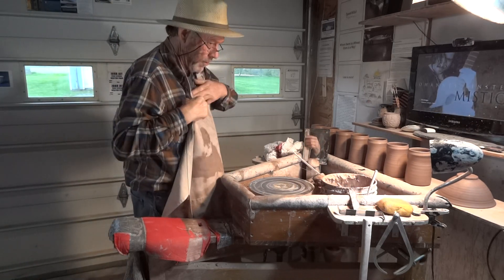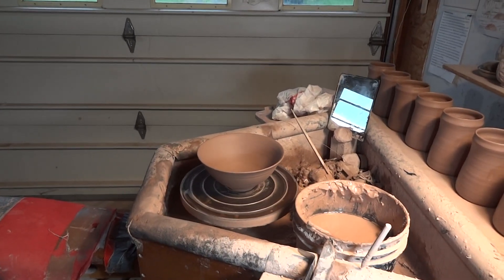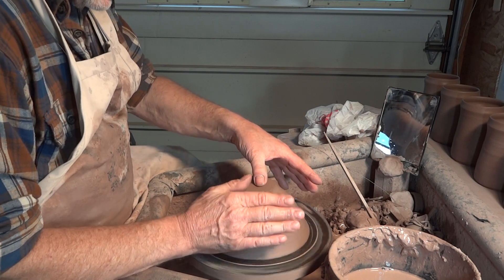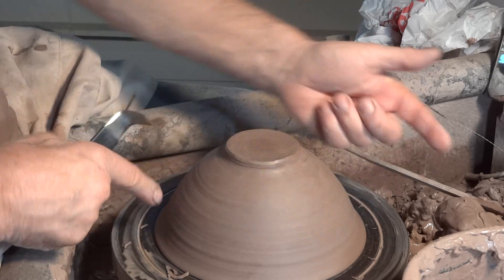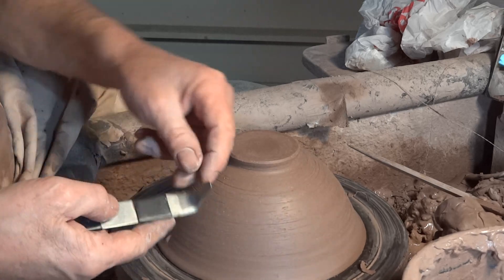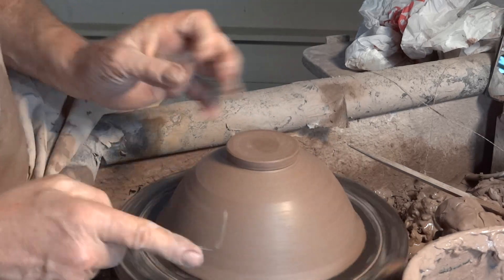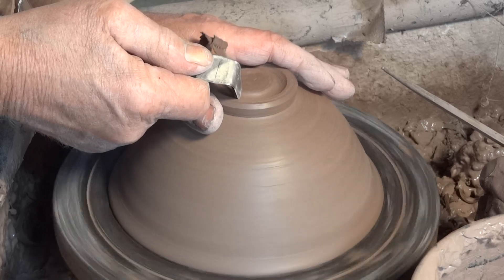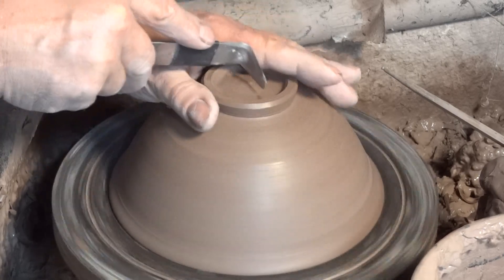Trimming an open footed bowl...thoughts ...with Simon Leach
May7th 2022
Check website for in person 2022 workshops.
The 'healing wheel'..it's a revolution !
"Keep practicing !"